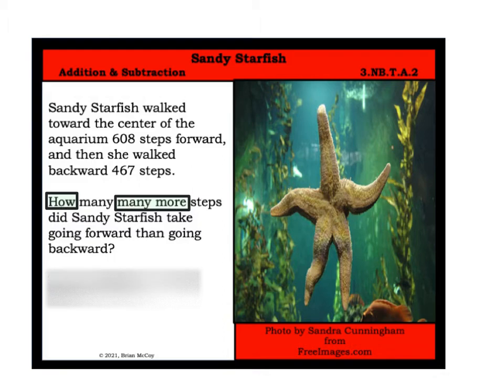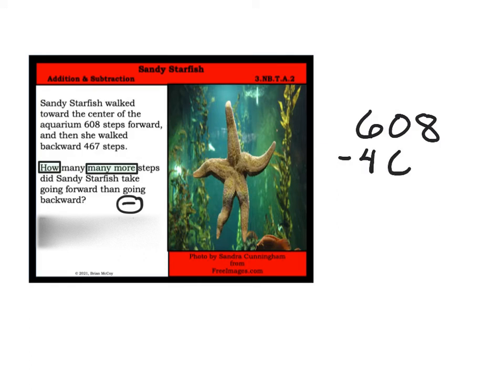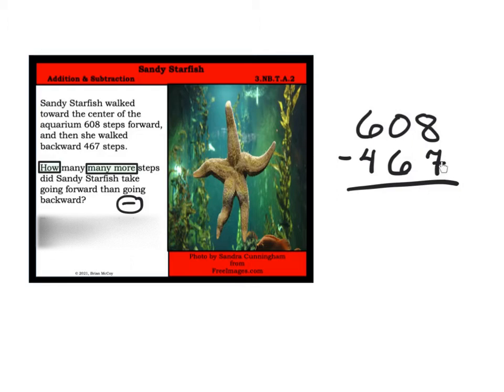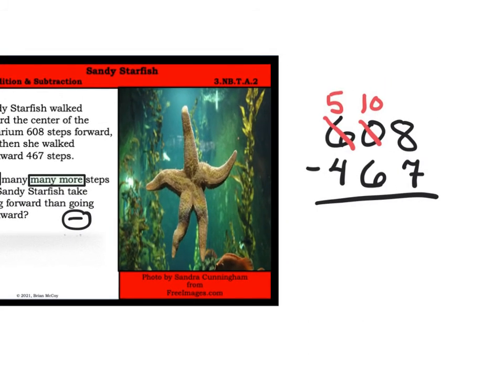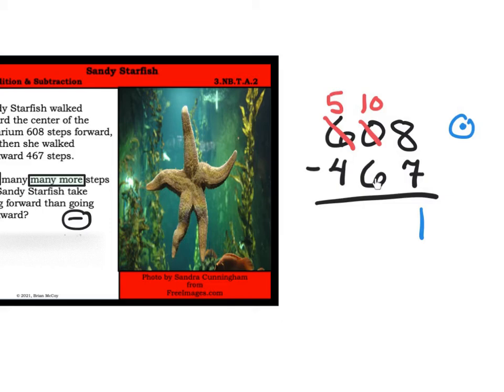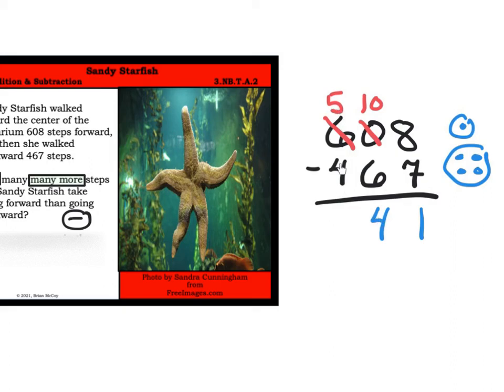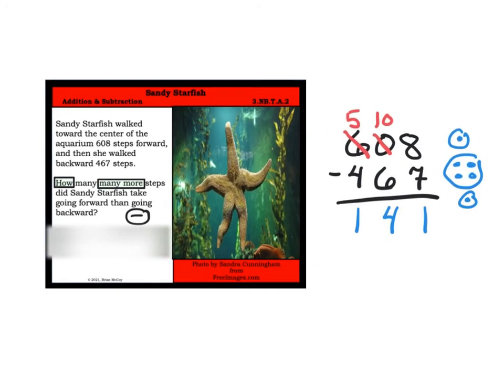3.19 Add.mp4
Ready for more math adventures?
 🚪🗝️ Escape the classroom with me at The Teacher’s Dungeon!
 It really helps me create more fun math content for you! 🎉✨
📚 Parents & Teachers:
 You’re the guide on this learning adventure!
 🔹 Encourage your student to try the problem independently first.
 🔹 Check their work before watching the video — this helps spot tricky spots!
 🔹 After watching, ask them what they learned or where they made a mistake. Reflection is key! 💡
 🔹 Use these videos as mini-lessons to support and boost understanding.
👧👦 Students:
 Follow these simple steps to master every problem:
 1️⃣ 🧠 Solve it on your own first — you got this!
 2️⃣ 👩‍🏫 Show your work to your parent or teacher before moving on.
 3️⃣ ▶️ Watch the video for the correct solution.
 4️⃣ ✍️ Fix any mistakes — learning from errors is the fastest way to grow!
 5️⃣ 📣 Share your corrections with your parent or teacher to show your progress.